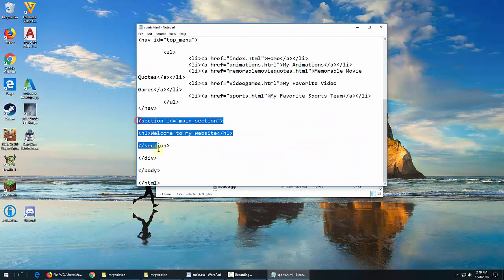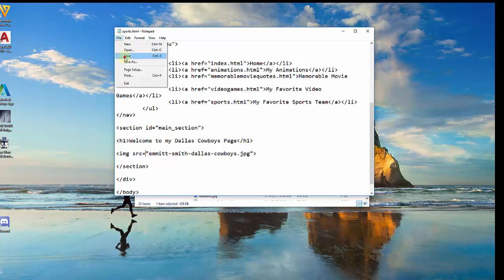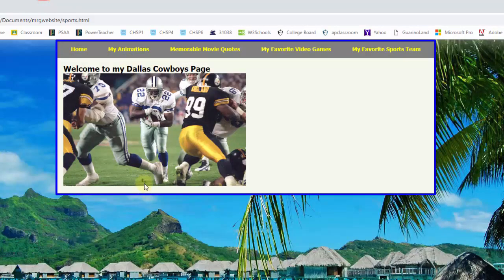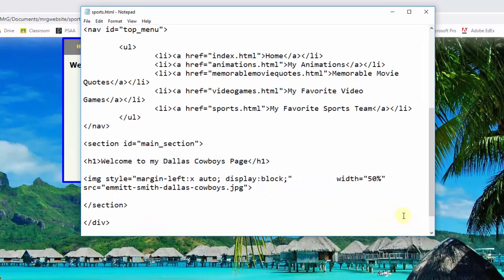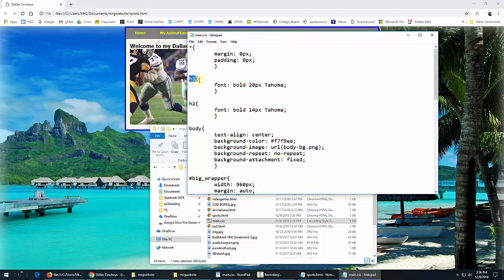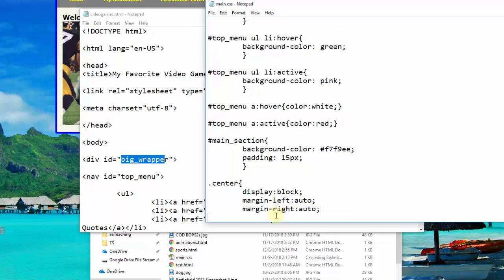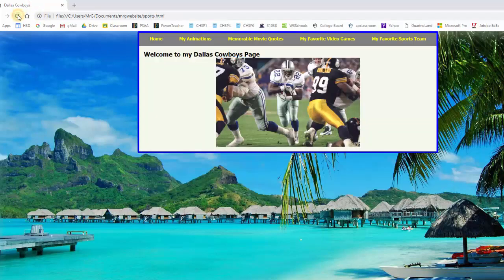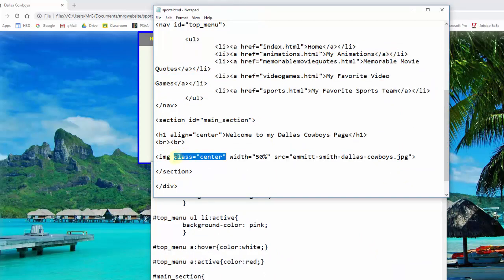centering a picture with CSS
Mr. Guarino from Harrison High School teaches his students how to center pictures and text on web pages.